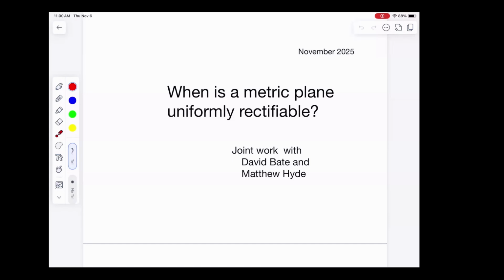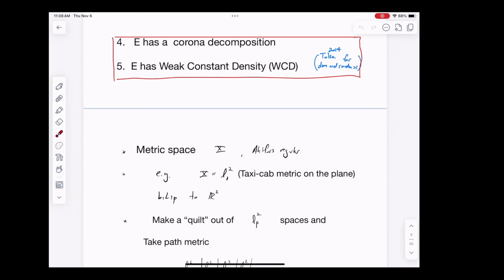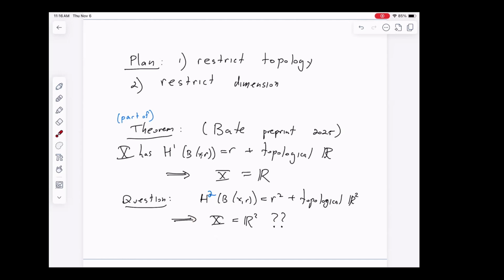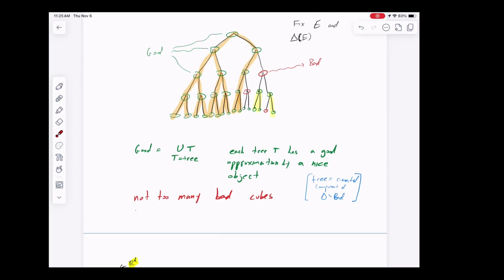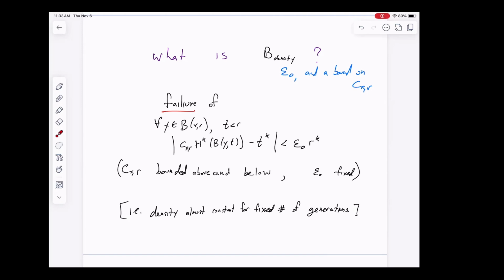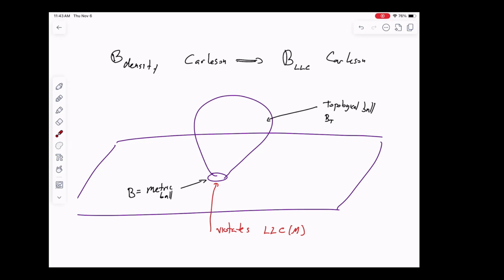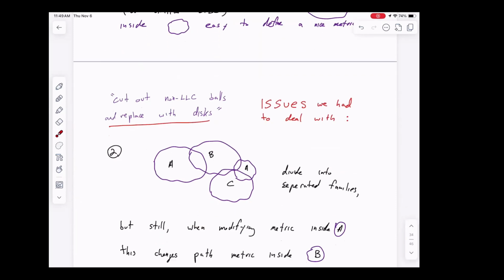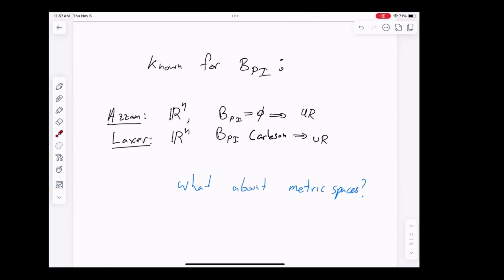Nov 6th 2025, Quasiworld / Raanan Schul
Raanan Schul  (Stony Brook University)

When is a metric plane uniformly rectifiable?

We report on recent progress with Matthew Hyde and David Bate. A metric space is said to be uniformly rectifiable  of dimension 2 if it is 2-Ahlfors-regular and has ``Big Pieces of BiLipschitz images''. For subsets of Euclidean space, one condition that is equivalent is a Carleson Condition on balls where the approximate density changes substantially.  For general 2 dimensional metric spaces this is false, but for geodesic planes we show  this equivalence still holds.  On route we study metric planes where there is a Carleson condition on balls failing an LLC condition.  We will explain the terminology and results. This work builds on previous machinery we have  for characterizing metric uniform rectifiability.